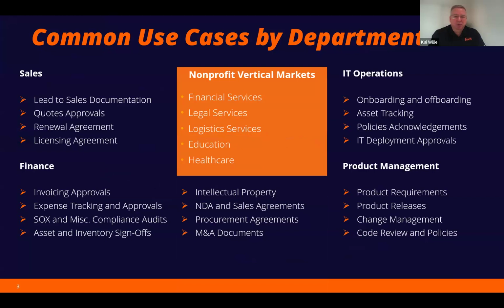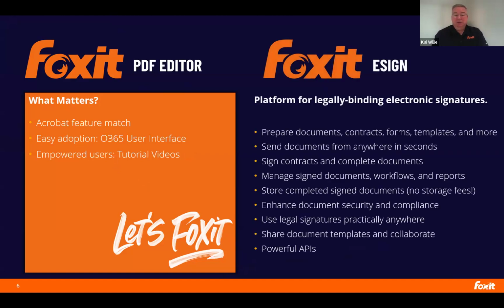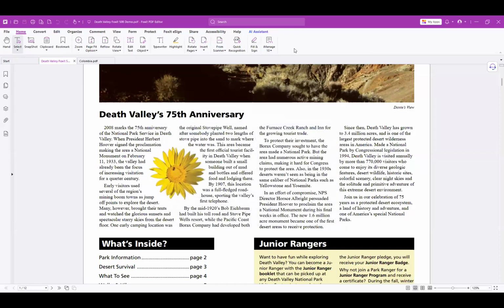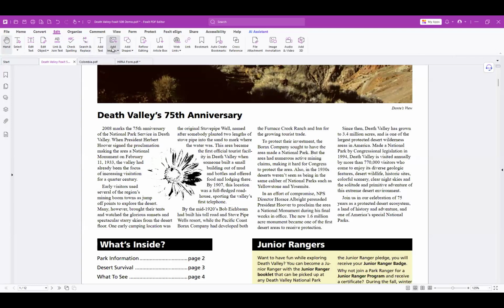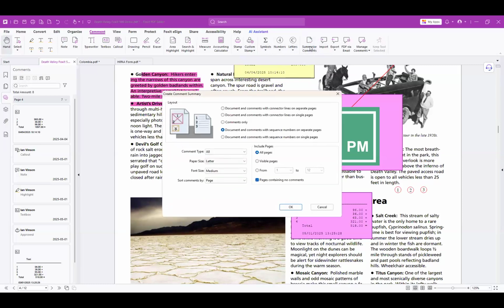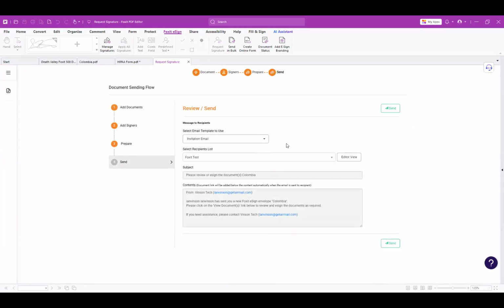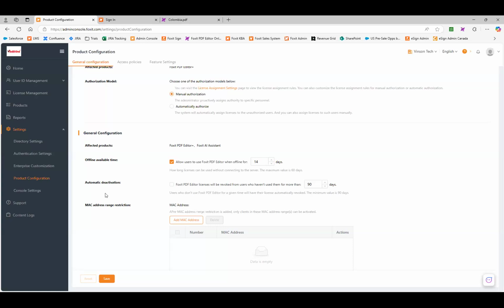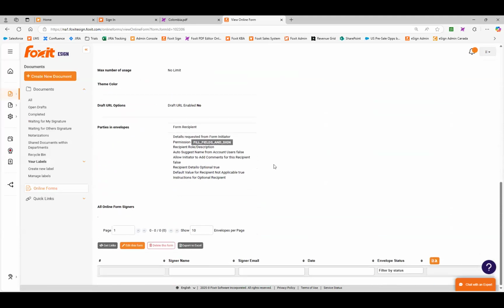Boost Your Nonprofit's Efficiency with Foxit’s PDF Editor+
In this webinar, members learn how Foxit’s PDF Editor+ can transform the way you manage documents, collaborate with teams, and streamline approvals.
 Some of the benefits of Fox's PDF Editor includes:
* Simplify license management for seamless team collaboration
* Edit, organize, and secure PDFs with ease
* Collect legally binding e-signatures from customers and partners effortlessly
* Use AI-powered tools to redact sensitive information and enhance productivity